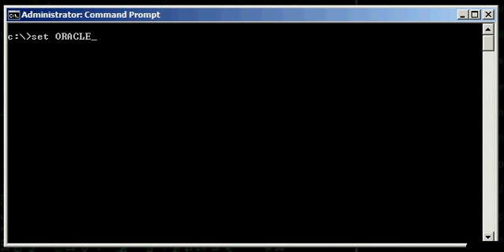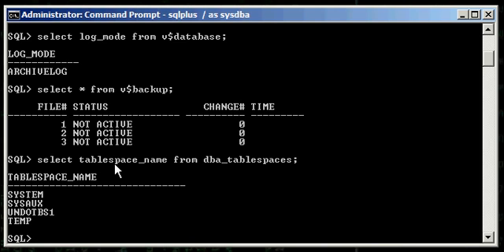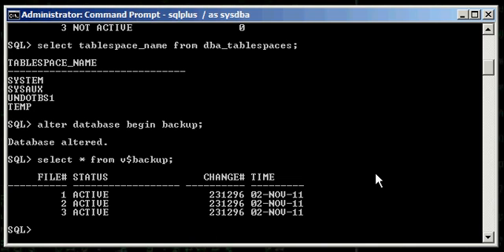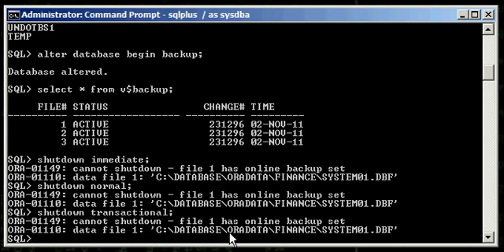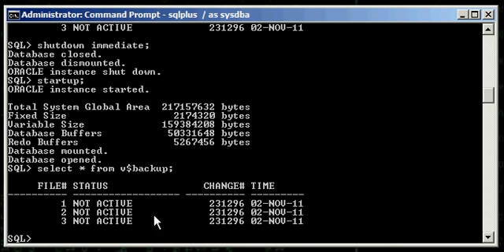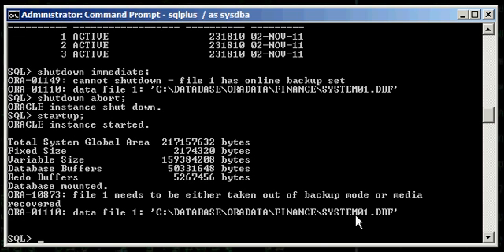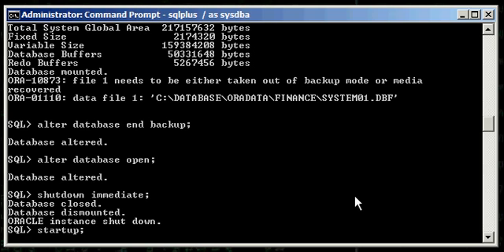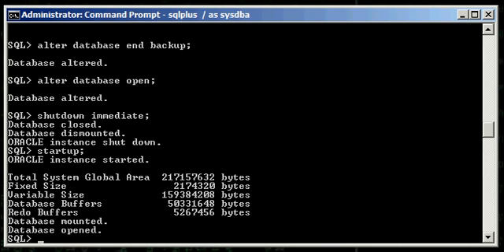Oracle DBA Justin - You can't shutdown or startup a database in backup mode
You cannot shutdown or startup a database while in backup mode.